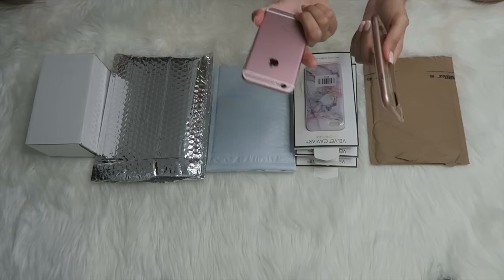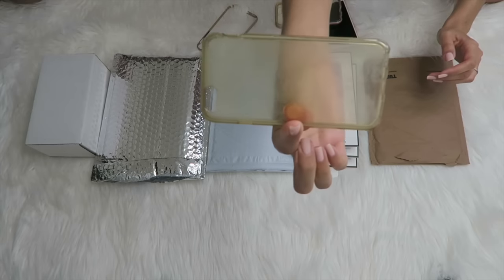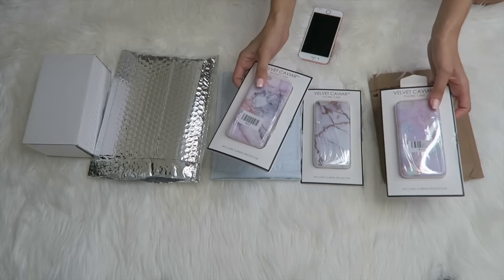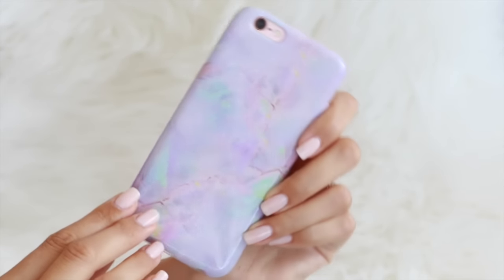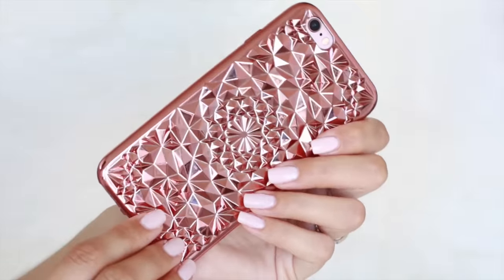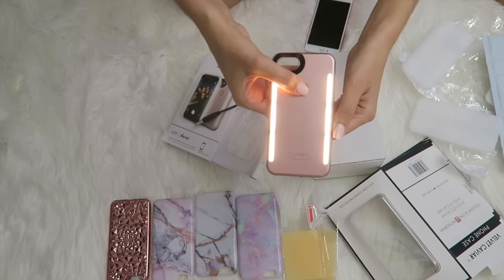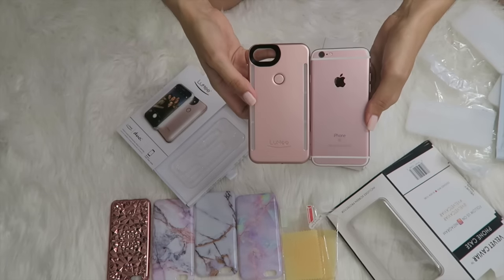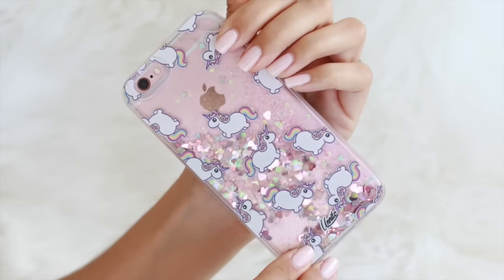Unboxing Phone Cases | PopSockets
SWOONcases Rose Gold Kaleidoscope

(Check website for deals)

xo,
Christine

However I did reach out to the phone case companies and asked to share their cases. I do not receive any form of commission or monetary compensation. I was sent the phone cases and I purchased the PopSockets.